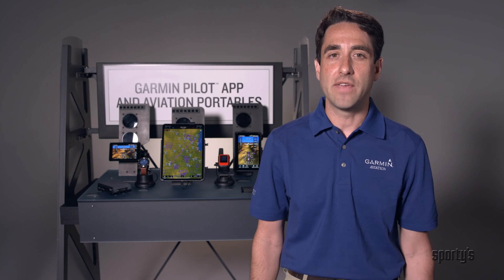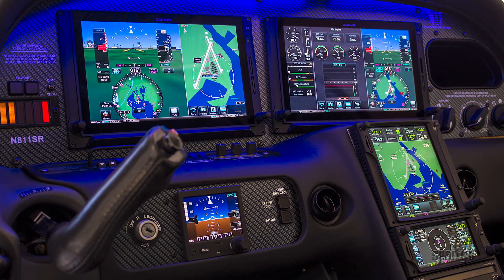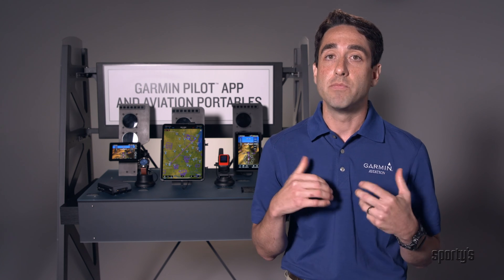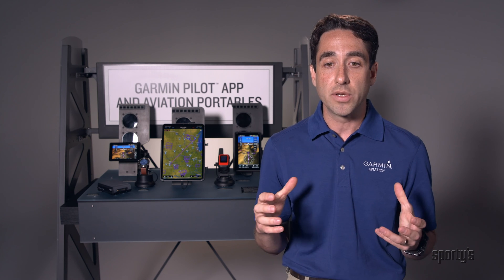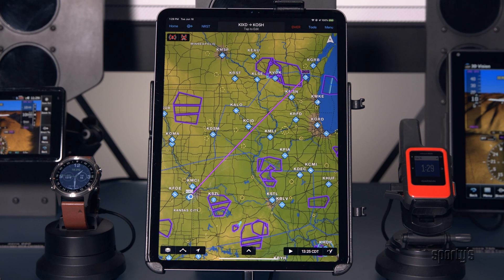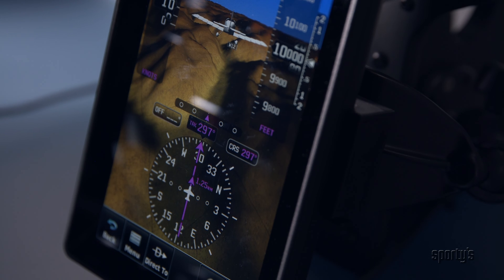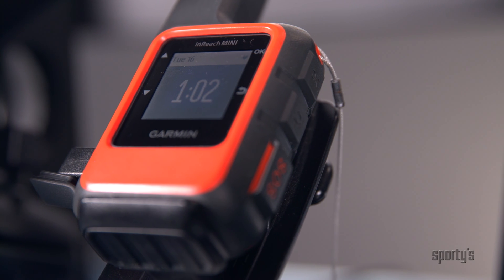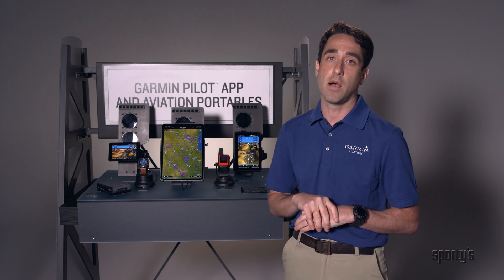What's new at Garmin Aviation - Virtual Airshow demo (TXi, GI 275, Garmin Pilot, Aera 760, and more)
Garmin has been busy in 2020 with new products and feature enhancements. Here's a look at some highlights, direct from the Garmin Aviation team.

Aera 760 GPS
This is the GPS pilots have been waiting for. The rugged aera 760 is made just for the cockpit, with a vivid touchscreen, digital charts, panel avionics connectivity, a built-in AHRS, and even WiFi for preflight weather briefings. It’s like having an iPad and a GTN 750 in one.

D2 Delta PX Smartwatch
The fourth generation of Garmin’s popular D2 aviator watch includes a sleeker model for women and a premium model with built-in pulse oximeter. All three include a built-in GPS receiver that drives an HSI display, full airport database, compass, altimeter, and nearest airport function. You can even connect the watch to your Garmin avionics to share routes and flight data. Outside the cockpit, the D2 Delta is packed with everyday features, including Garmin Pay contactless payments, music storage, and multi-sport training mode. It’s the no-compromise smart watch for pilots.

GDL 52 Weather Receiver for iPad
You can have it all with the GDL 52 from Garmin: SiriusXM satellite weather and audio, subscription-free ADS-B weather, dual band ADS-B traffic, GPS position, even backup attitude information. Flexible display options mean you can view weather and traffic information on the Garmin Pilot app on iOS or Android, plus portable GPSs like the aera 660 and 795/796. The GDL 52 even works with the FltPlan Go app and ForeFlight.

inReach Satellite Communicator
Flying can take you to some remote places, but with Garmin inReach you won’t be out of touch. These rugged, compact devices offer two-way text messaging, location sharing, and emergency SOS features – anywhere in the world. InReach is essential equipment for your next wilderness adventure or flying trip to the islands, and offers friends and family invaluable peace of mind.